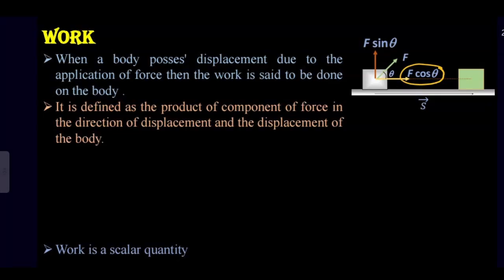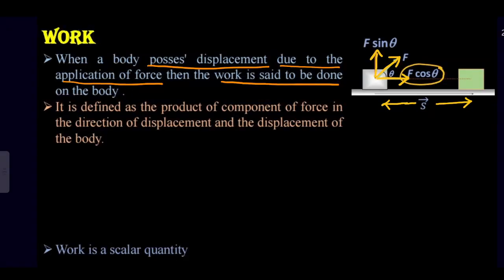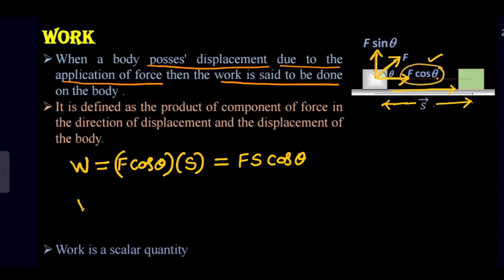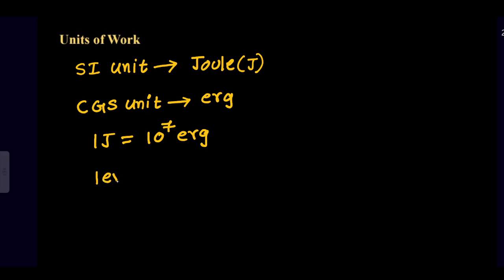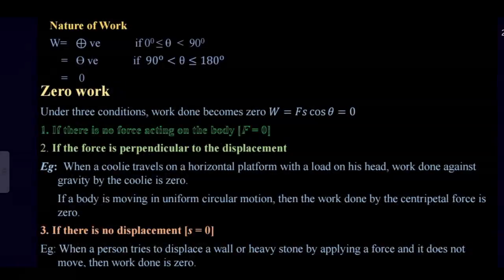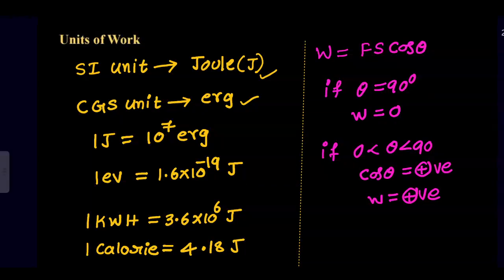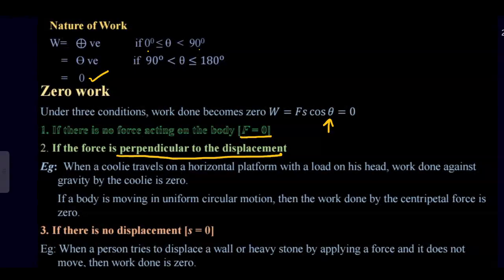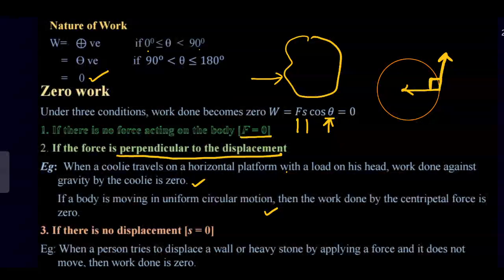Work Done – Definition, Formula, SI Unit and Dimensions | Physics Basics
Title: Work Done – Definition, Formula, SI Unit and Dimensions | Physics Basics

Description:

Learn the fundamental concept of work done in physics. This lesson explains the definition of work, its mathematical formula, SI and CGS units, dimensional formula, and the conditions under which work is positive, negative, or zero.

Topics covered:

Definition of work done
Formula: W=Fscosθ
SI unit: joule (J)
CGS unit: erg
Dimensional formula: [ML
2
T
−2
Positive, negative and zero work
Simple numerical examples

This lesson is useful for Class 9–12 students and aspirants preparing for JEE, NEET, and other competitive examinations.